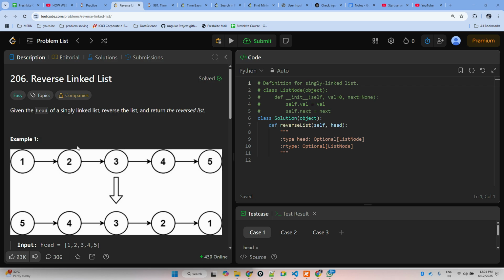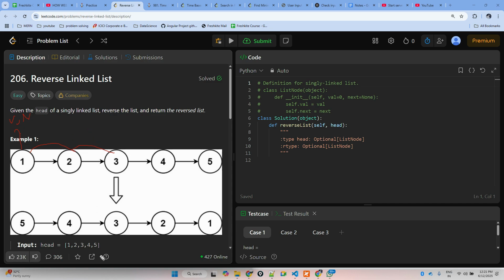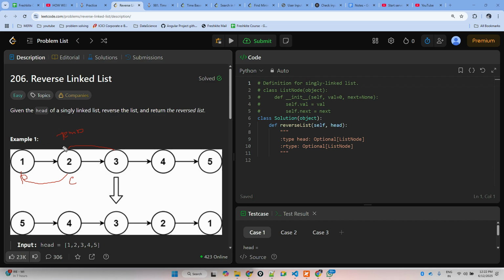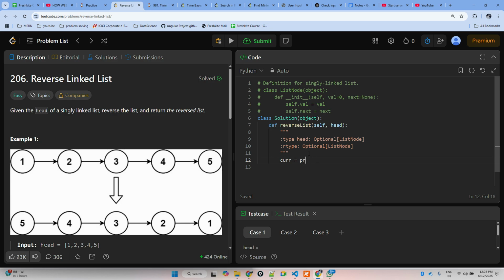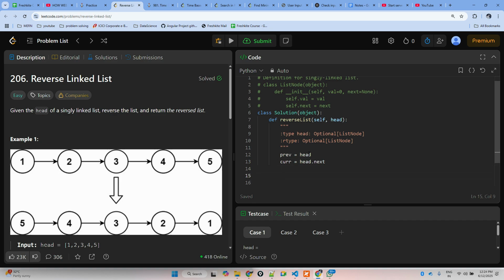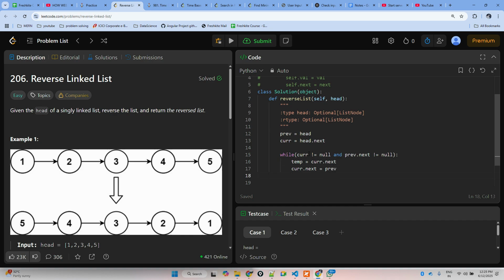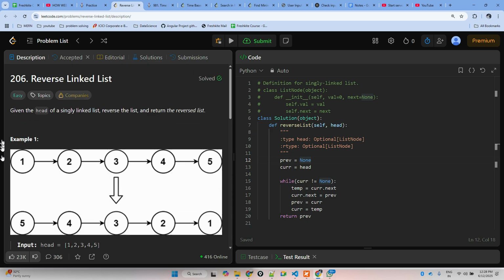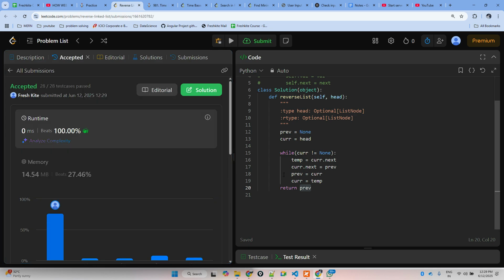Reverse Link List - Dsa Problem Solving